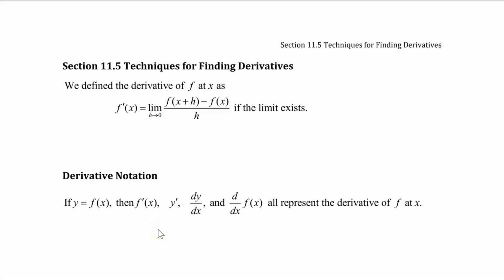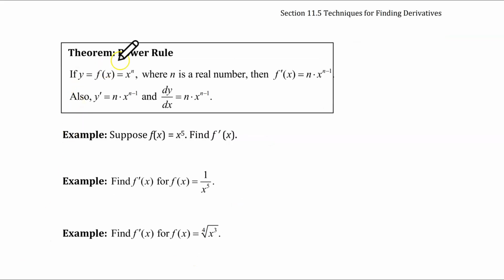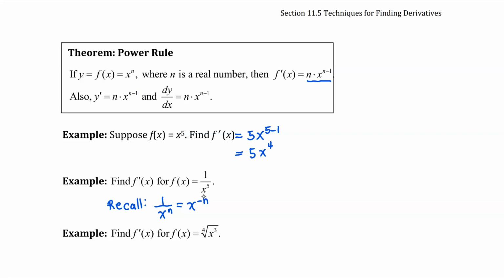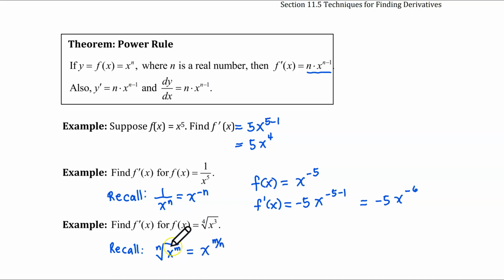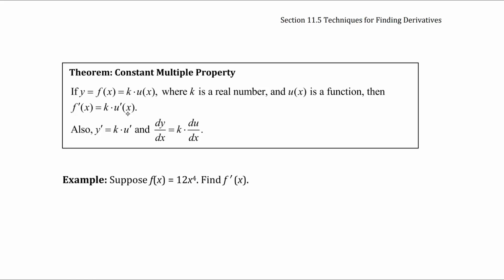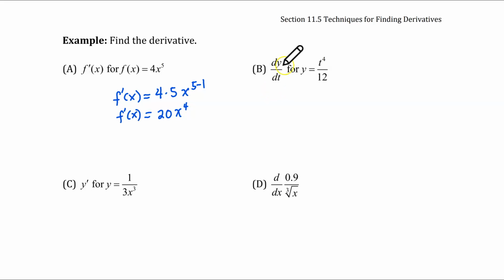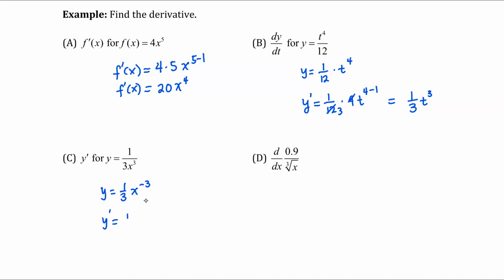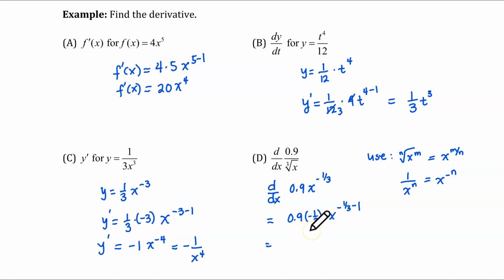Techniques for Finding Derivatives Part1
In this video you will learn the Techniques for Finding Derivatives: Constant Rule, Power Rule and Constant Multiple Rule